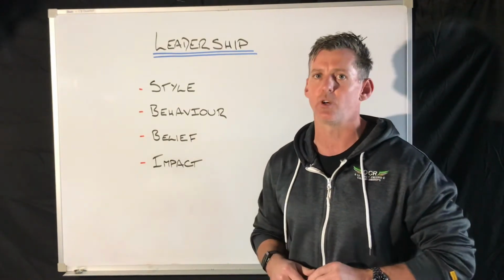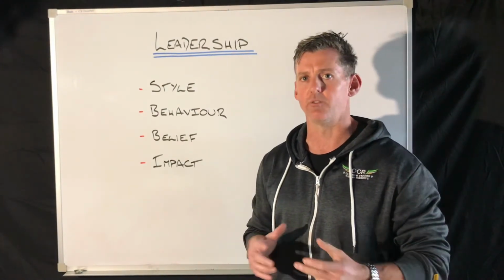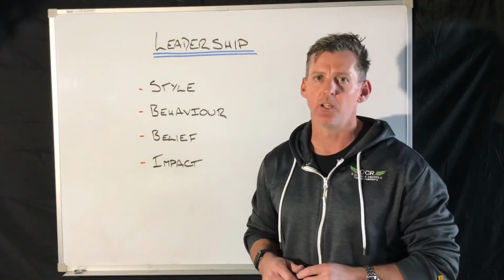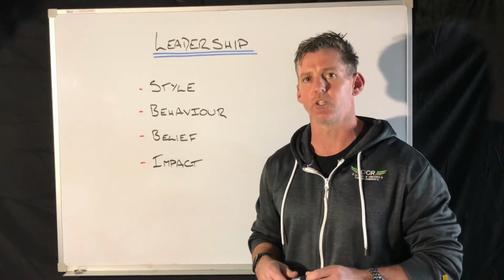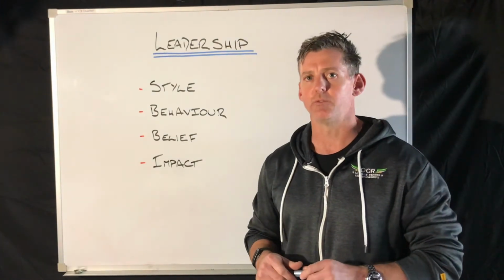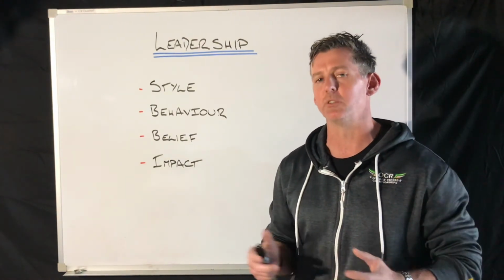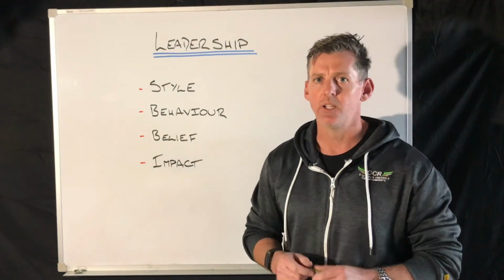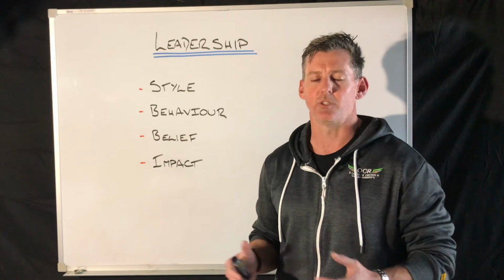Resilience #10 - Leadership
Strong leadership can often strengthen a team or degrade it,  but what are some of the factors to building high functioning, resilient teams?